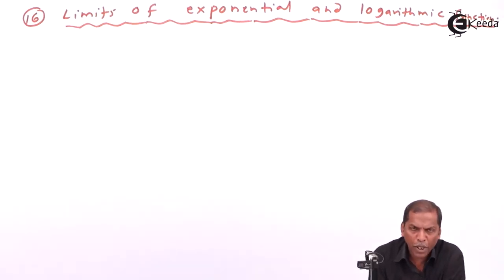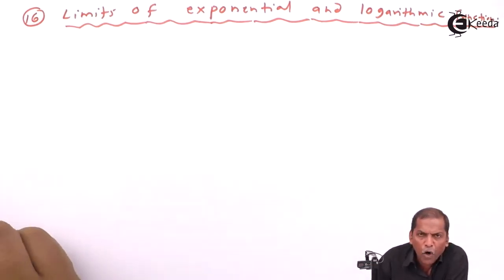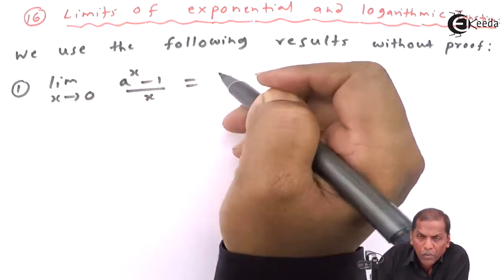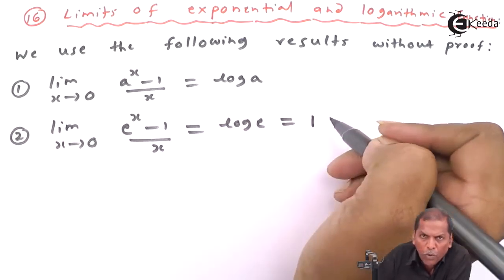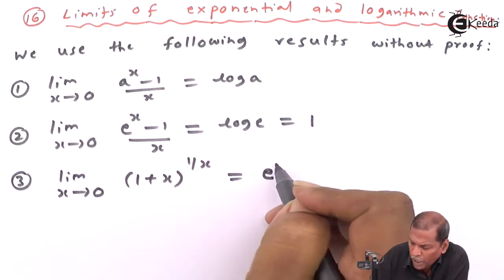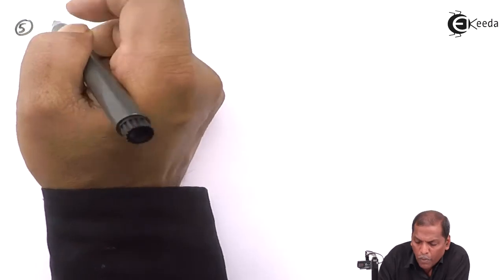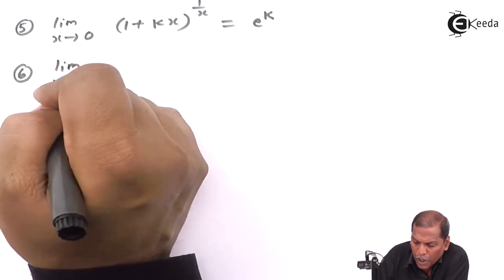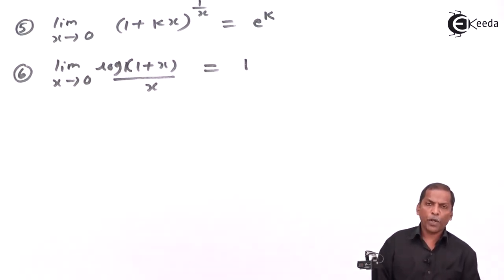Limits of Exponential and Logarithmic Functions - Limits Class 11 - Class 11 Maths NCERT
2) Limits of Exponential and Logarithmic Functions Examples 1 - Limits Class 11 - Class 11 Maths NCERT

1) Limits of Exponential and Logarithmic Functions Examples 1 - Limits Class 11 - Class 11 Maths NCERT

2) Limits of Exponential and Logarithmic Functions Examples 2 - Limits Class 11 - Class 11 Maths NCERT

Happy Learning : )